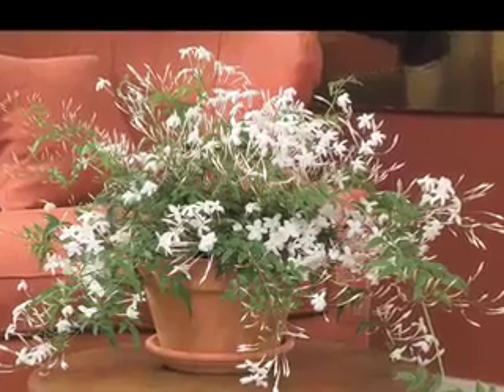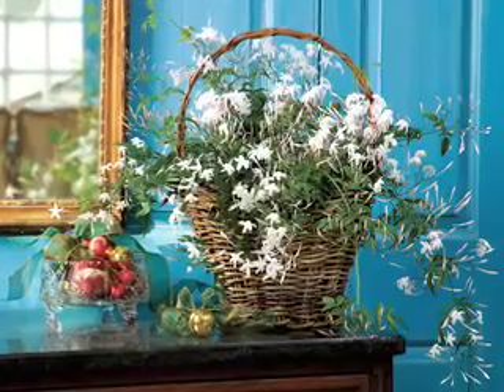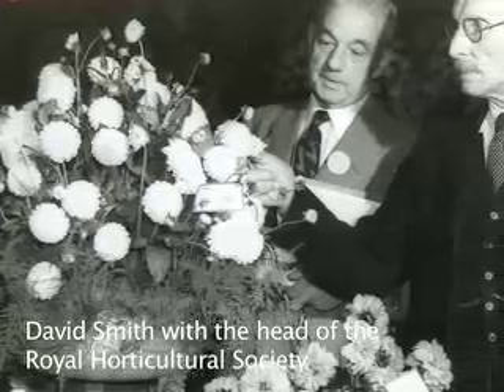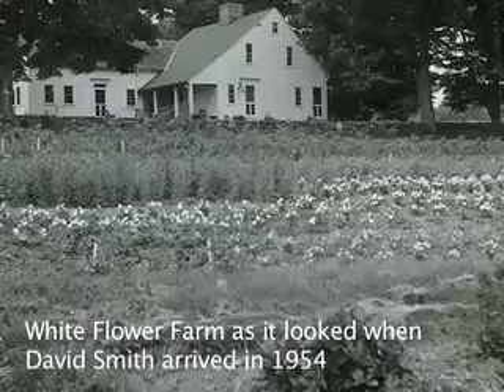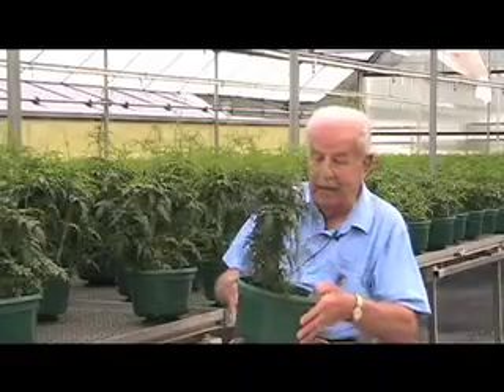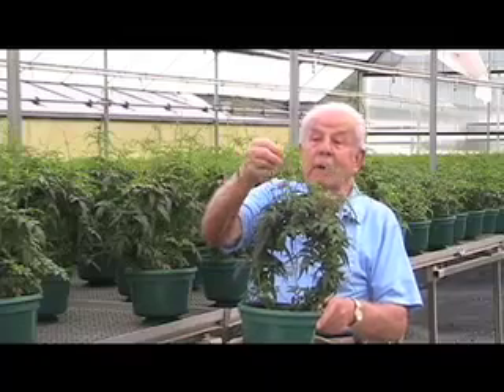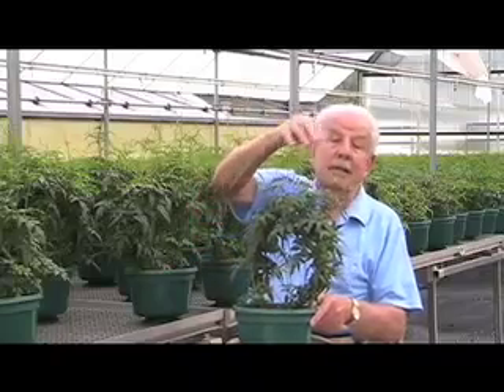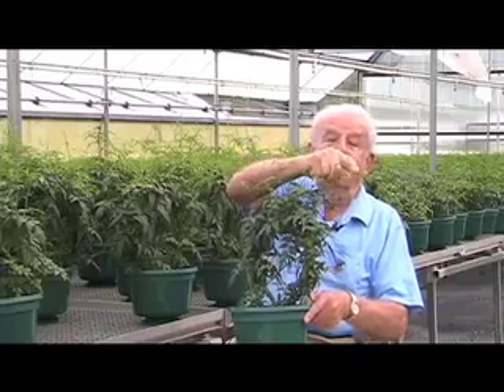Jasmine Plants - Fragrance Beyond Description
David Smith, White Flower Farm's Head of Horticulture from 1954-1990, reminisces about his journey with Jasmine polyanthum to the U.S.